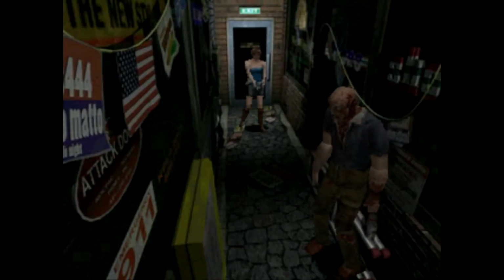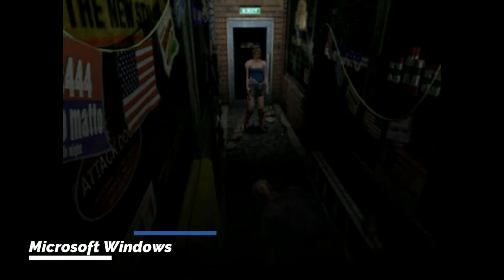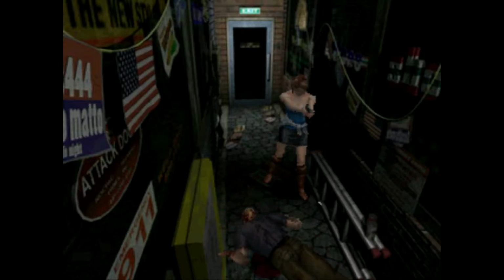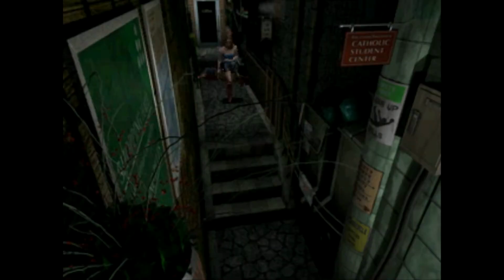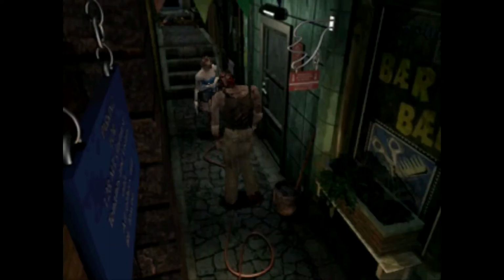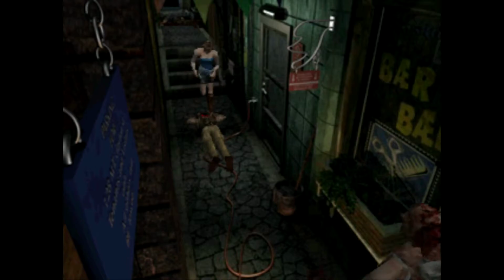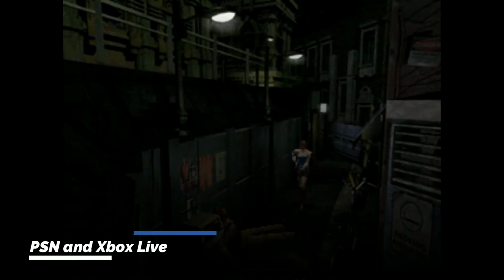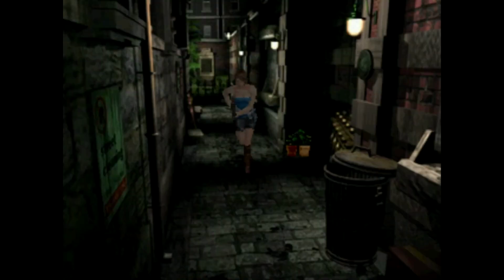Resident Evil 3 Nemesis Retrospective 05 - Ports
Welcome to Retro Haven's review of the original Resident Evil 3 Nemesis. Today, we talk about the various ports of the game!